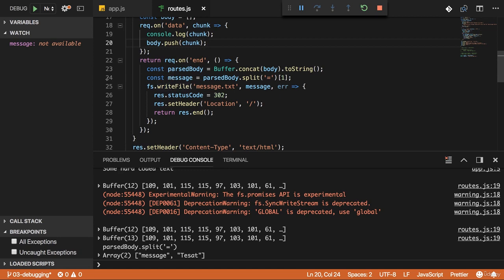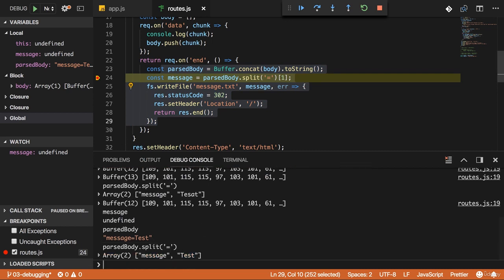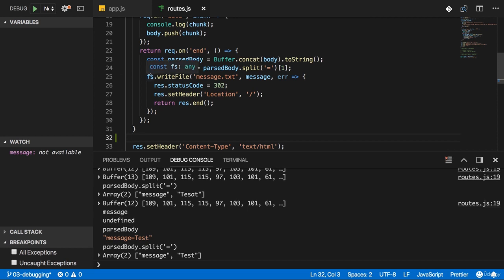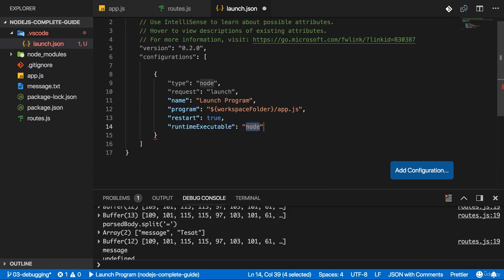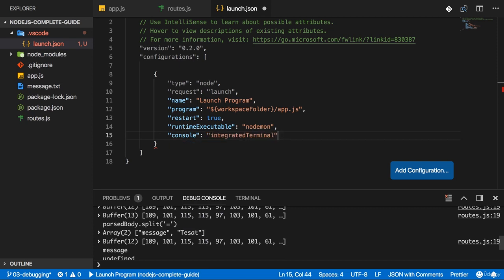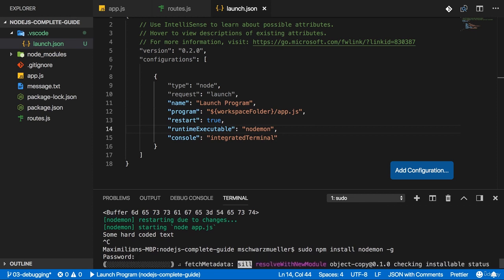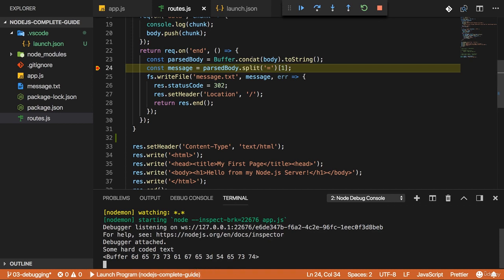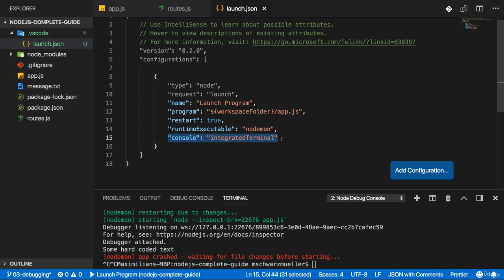Restart Debugger Automatically in NodeJS | The Complete Guide MVC, REST APIs, GraphQL, Deno